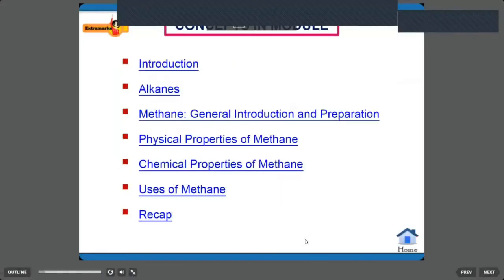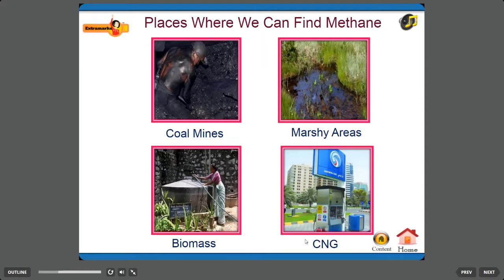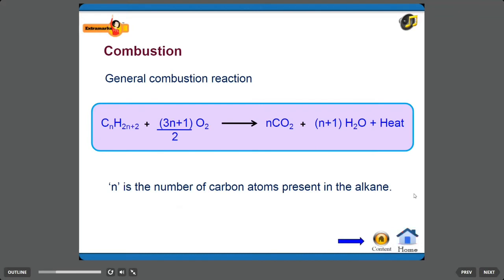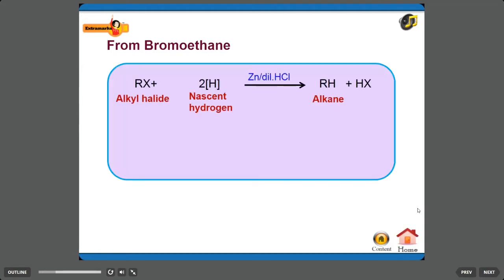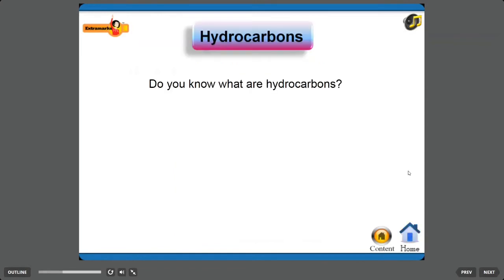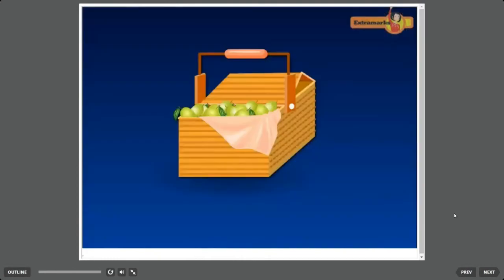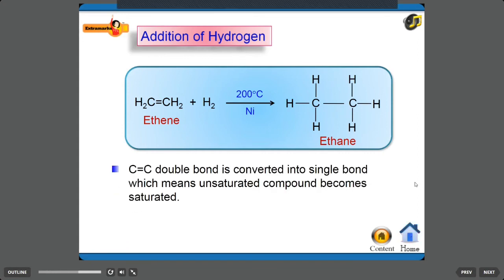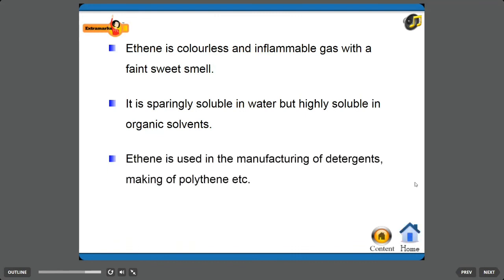ICSE CLASS X ORGANIC CHEMISTRY EXPLANATION PART 3